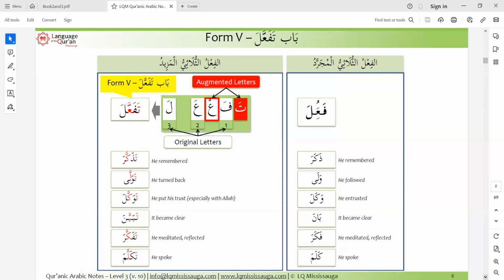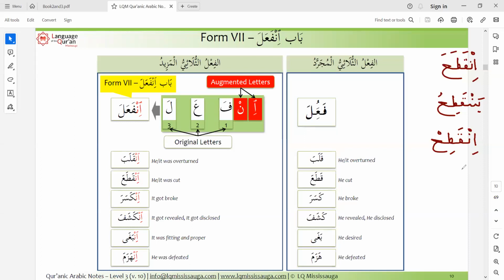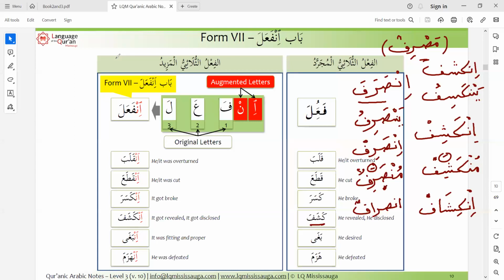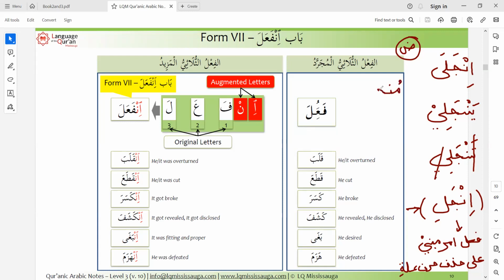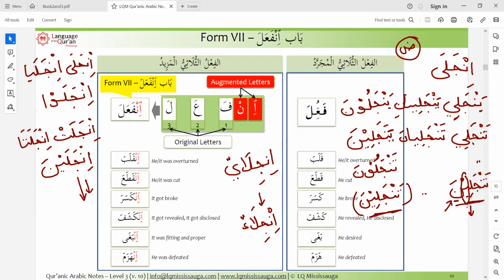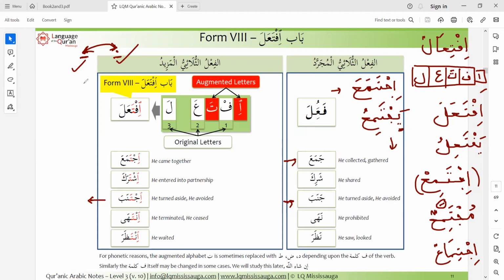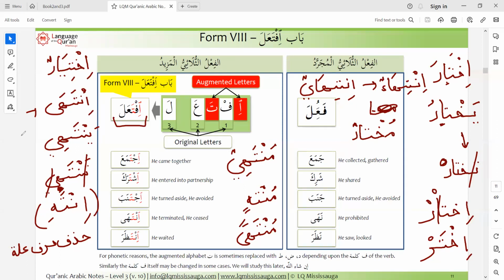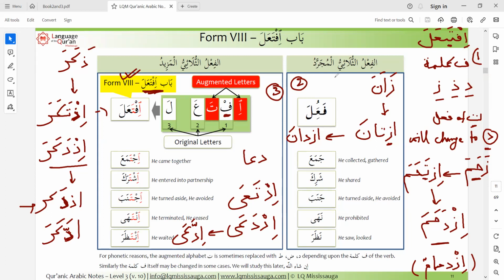MAB EN BK 3 Class 3